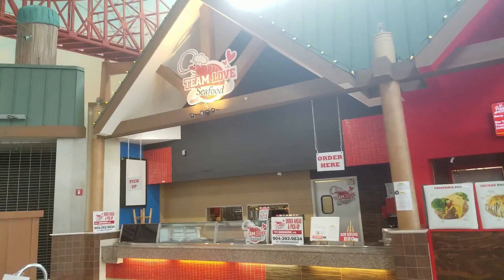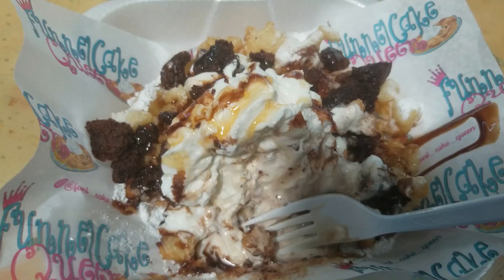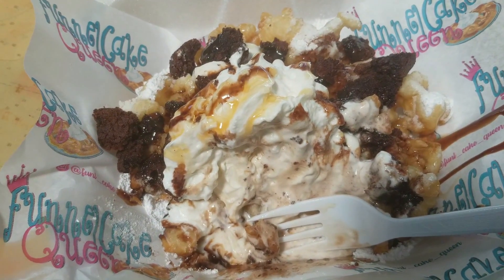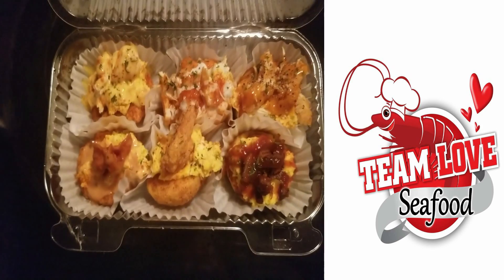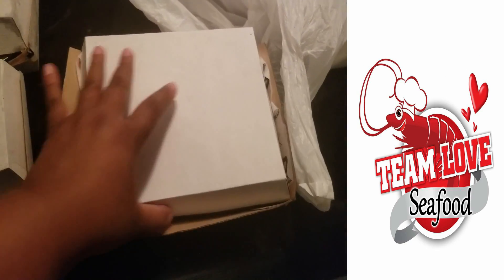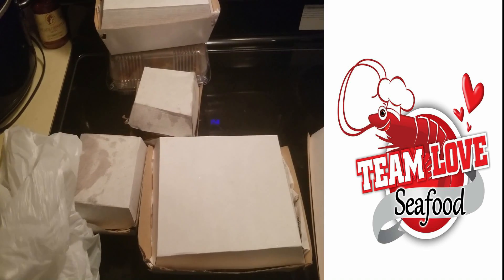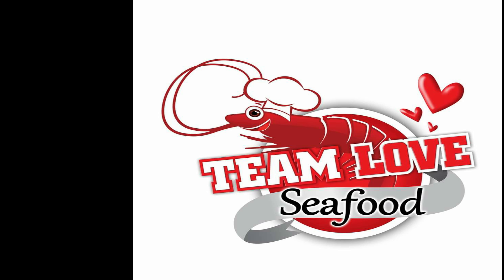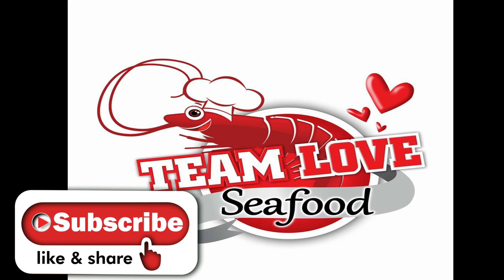Team Love Seafood Review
Decided to try something different. I heard great things and wanted to check it out for myself.

I also have a other social media platforms that I hope you guys and gals would love to follow me on as well. See listings below: